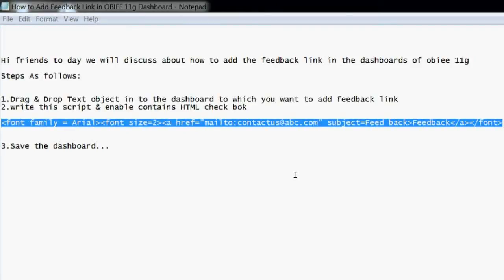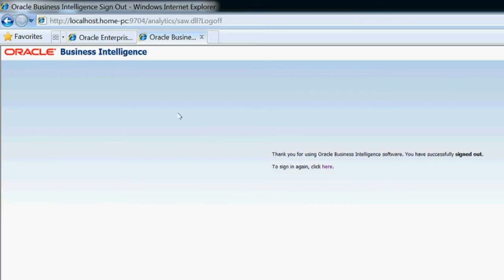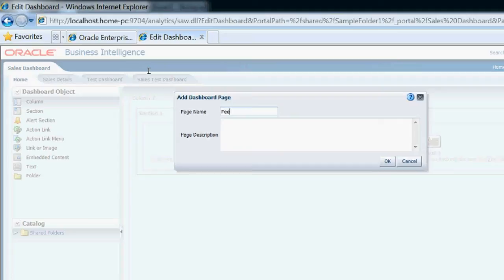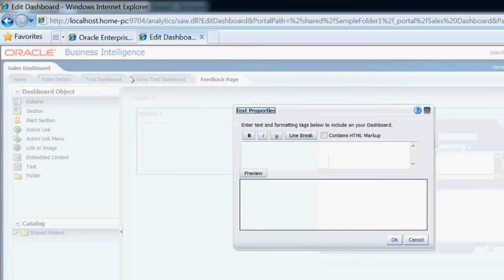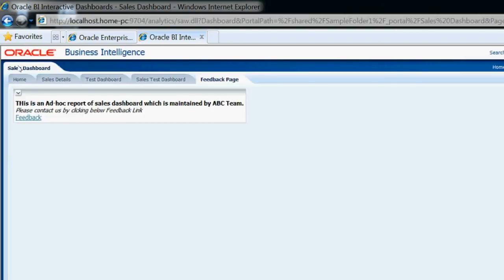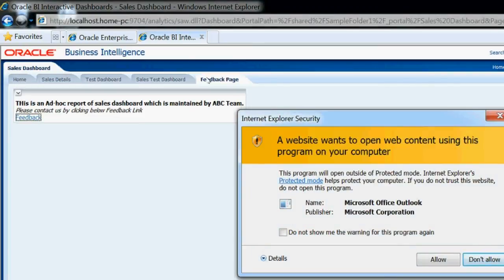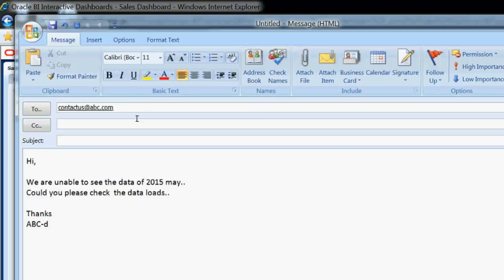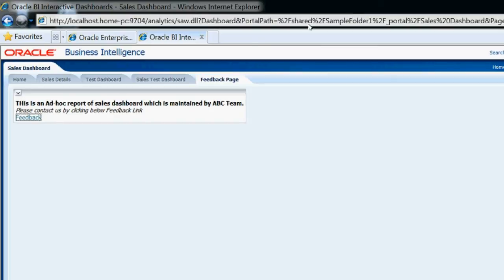How to Add Feedback Link in OBIEE 11g Dashboard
This tutorial will explains about how to add the feedback form in to our dashboard pages. this have only simple html tags .
you can modify it by changing font size,style,email etc...
thank you so much for visiting my channel ..please visit more videos which are very useful